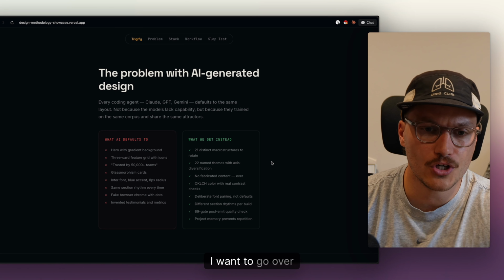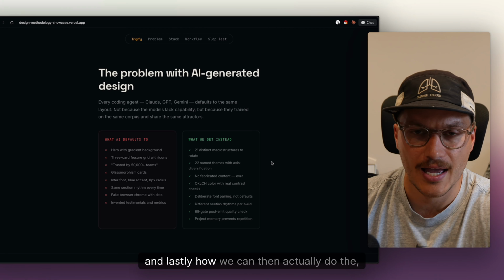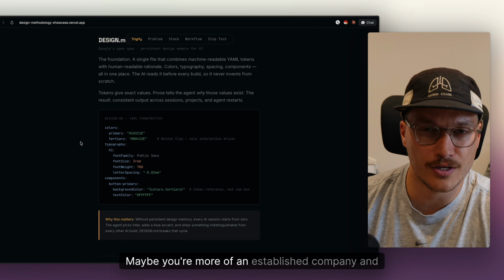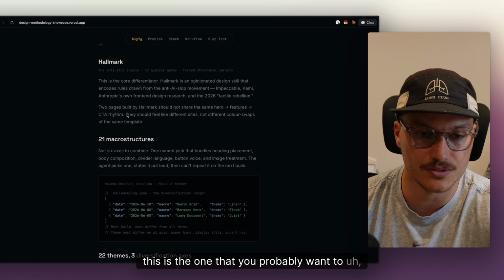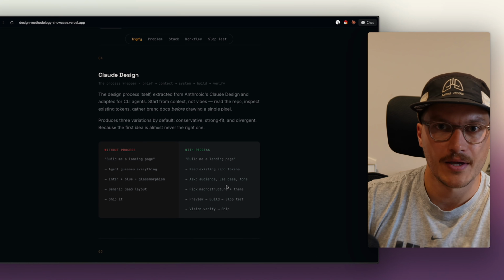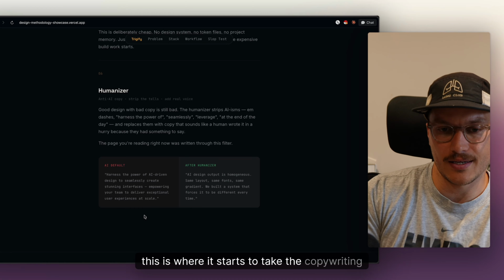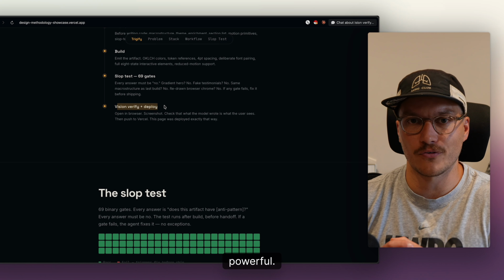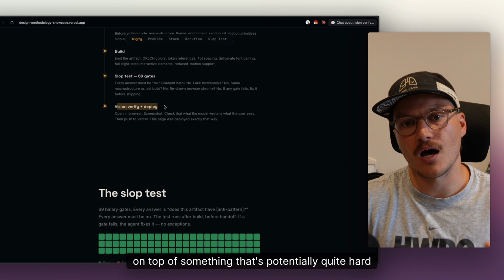How I Make AI Designs That Don't Look Like AI (6 Claude Code Skills)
How I get AI to produce genuinely good, on-brand designs instead of the generic slop everyone recognises. I stack 6 open-source skills inside my agent so the output looks like a real design team made it, not a template.

This is for founders, marketers and operators who use AI to build pages, decks or visuals and are sick of the same rounded boxes, fake browser chrome and made-up metric cards every time.

The stack I walk through:

→ Google's DESIGN.md spec (brand memory: your colours, fonts, system)
→ 54 real design systems pulled from Stripe, Linear, Supabase, Airbnb, Spotify
→ Hallmark, the anti-slop engine (21 macro structures, 22 themes, auto-detects when AI reverts to generic)
→ Sketch (generates 2 to 3 throwaway directions before committing)
→ Humanizer (strips the AI tells from the copy)
→ A vision "slop test" where the agent screenshots its own work and scores it until it passes

Hermes runs the orchestration and routes the build through Claude Code, reviewing each pass until it clears the bar. I also show how I use this to send personalised HTML follow-up pages after sales calls, hosted on a Vercel link, instead of generic PowerPoint.

Want the full skill stack and links to everything referenced?

CHAPTERS
0:00 The problem: why AI designs all look the same
0:45 What we're getting vs what we want
1:30 Skill 1: Google's DESIGN.md
2:30 Skill 2: 54 real design systems
3:15 Skill 3: Hallmark anti-slop engine
4:30 Skill 4: Sketch (pick a direction)
5:15 Skill 5: Humanizer
6:00 Skill 6: the vision slop test
7:00 The full workflow loop
8:00 Using this for personalised sales follow-ups